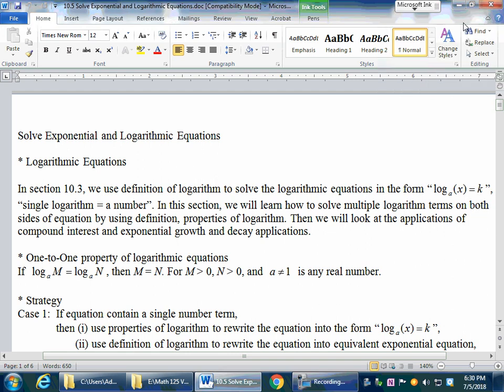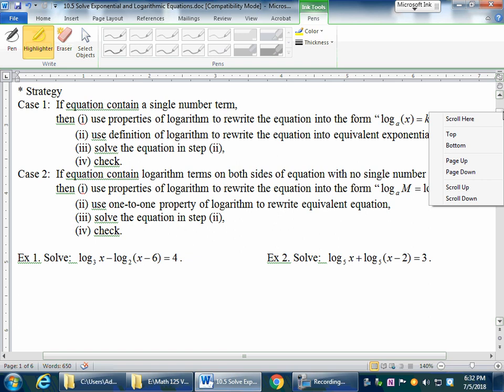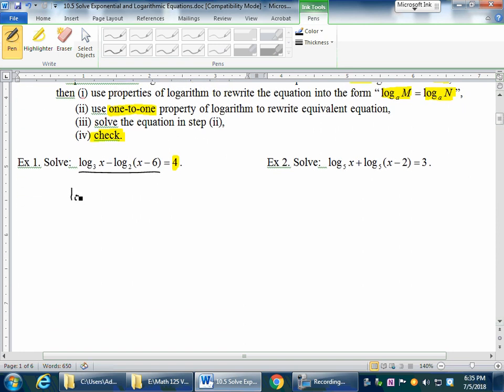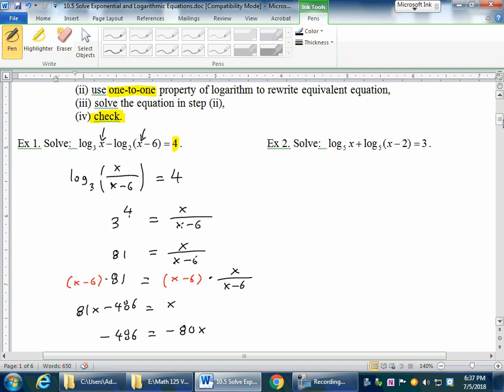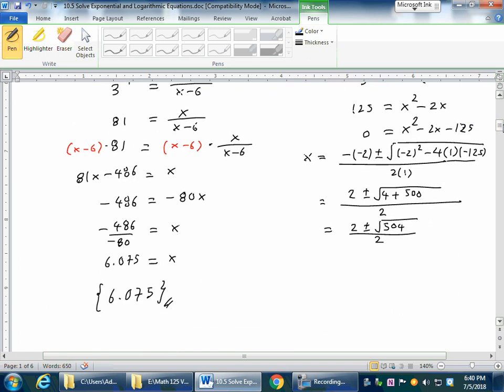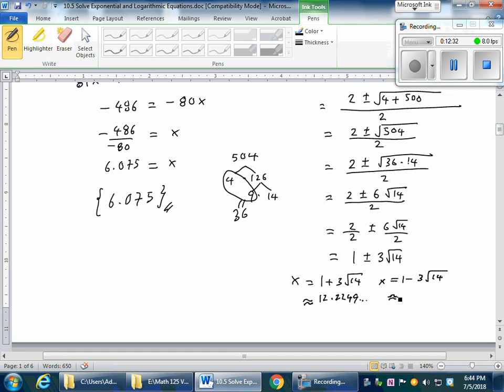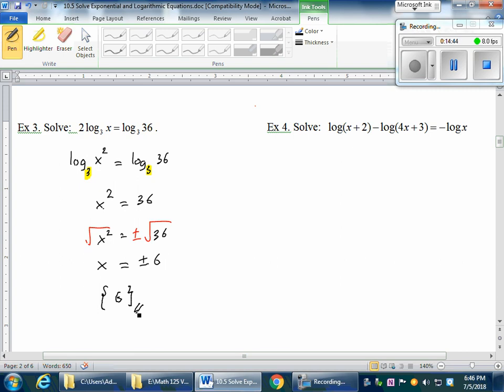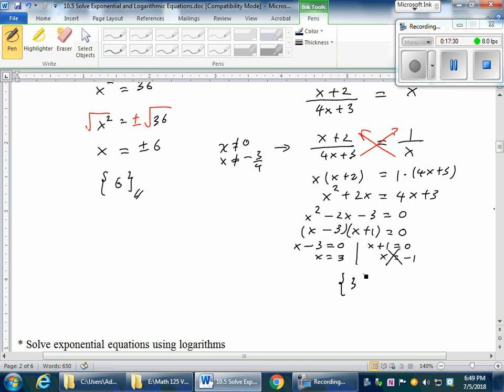10 5 Solve Exponential and Logarithmic Equations Part I